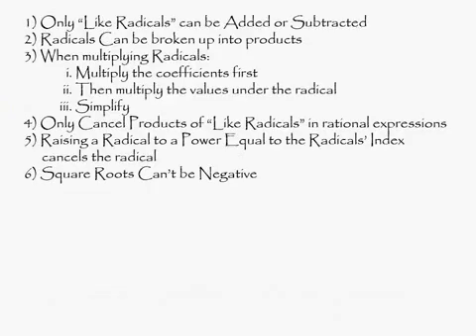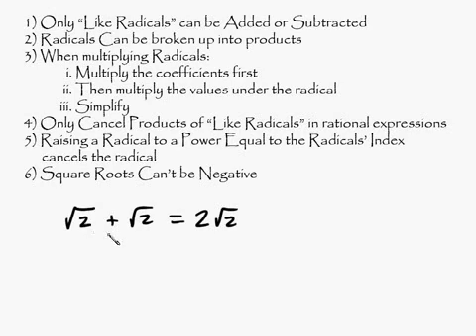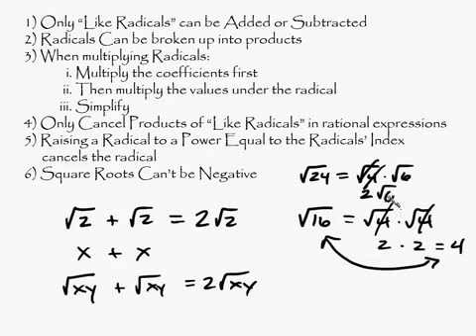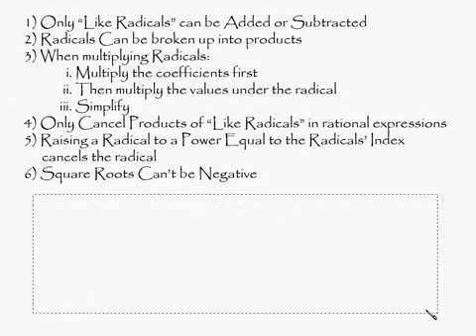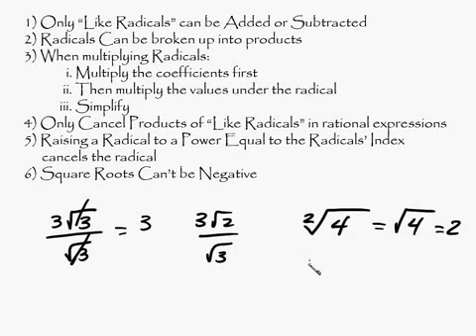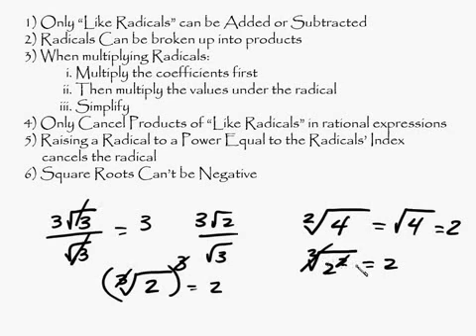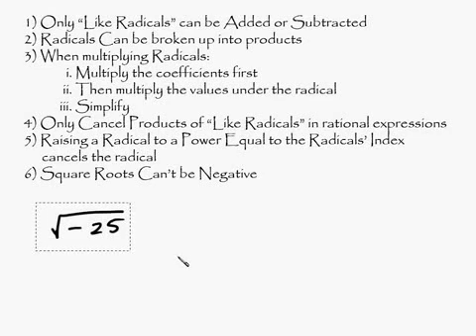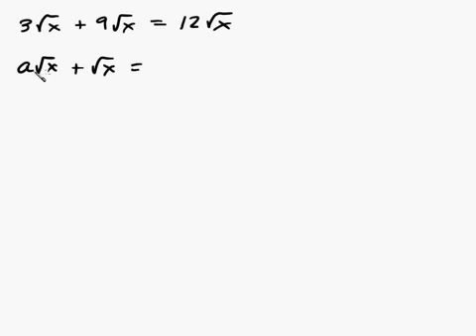Algebra - Radicals Introduction Part 1 of 2 Intuitive Math Help Square Roots